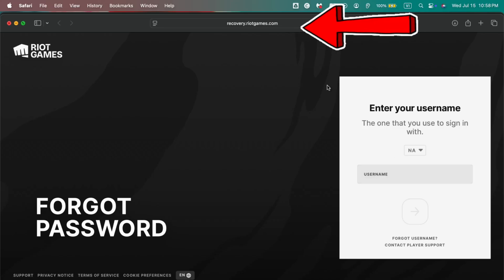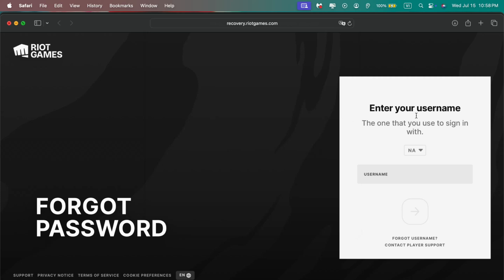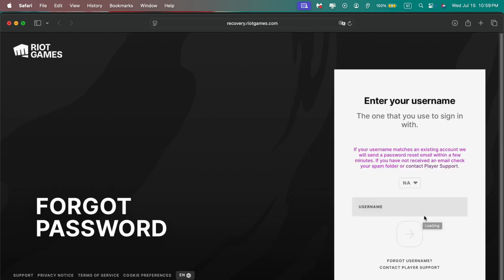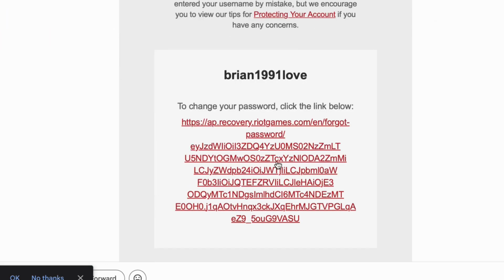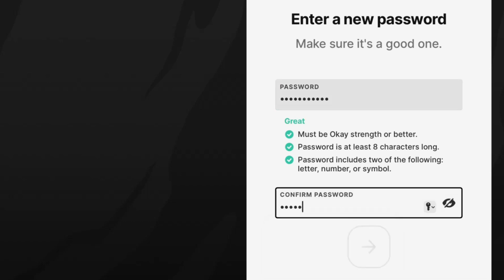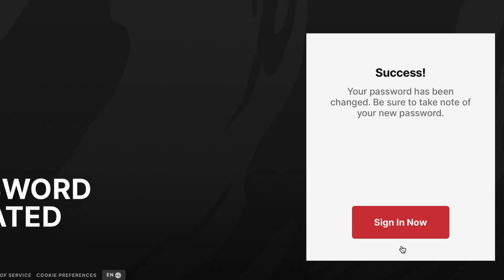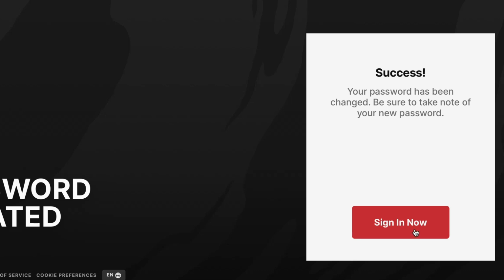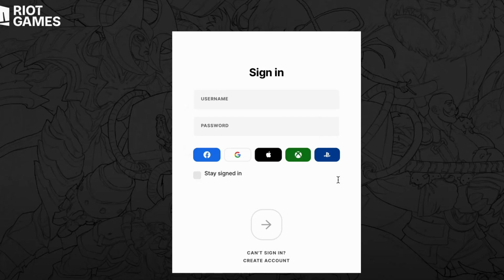How to Recover Your Valorant Password (2026) | Forgot Valorant Password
Forgot your Valorant password? Don't worry! In this video, I'll show you how to reset and recover your Riot Games account password in just a few simple steps.
You'll learn how to access the Riot Games password recovery page, verify your account, receive the password reset email, and create a new password so you can get back into Valorant.
In this video, you'll learn:
- How to recover your Valorant password
- How to reset your Riot Games password
- How to recover your Riot account
- How to change your Valorant password
- Riot Games password reset tutorial
This guide works for all Riot Games accounts, including Valorant, League of Legends, Teamfight Tactics, Legends of Runeterra, and more.